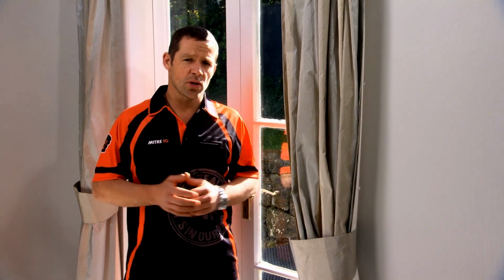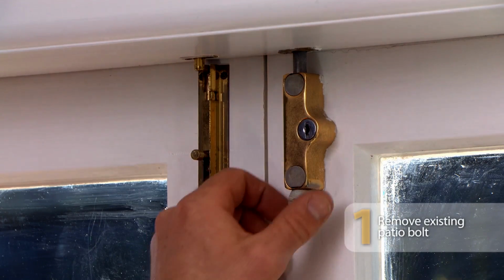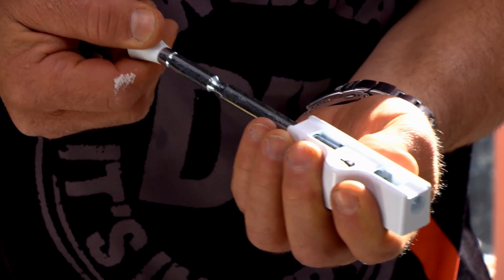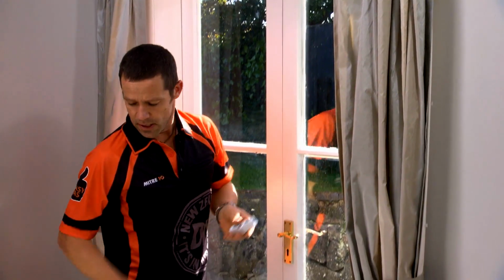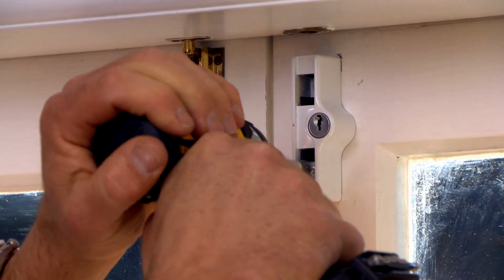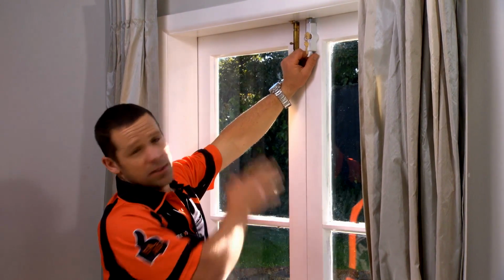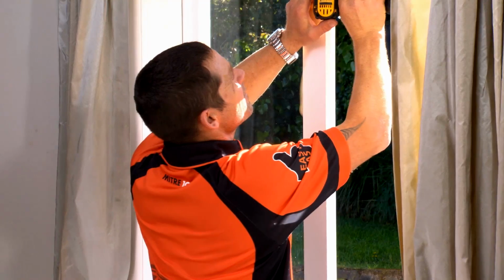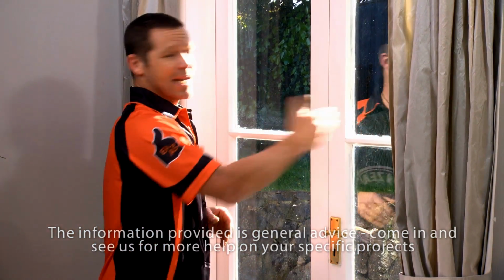How to Install a Patio Bolt | Mitre 10 Easy As DIY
It’s important to have a safe and secure home.  A patio bolt is a secure deadlocking bolt for use with timber, aluminium and uPVC hinged, sliding or bi-fold doors.